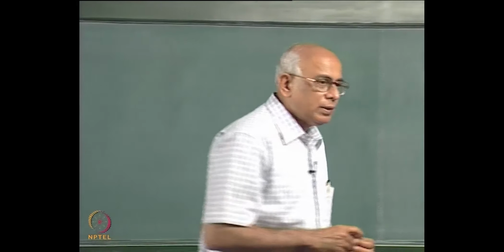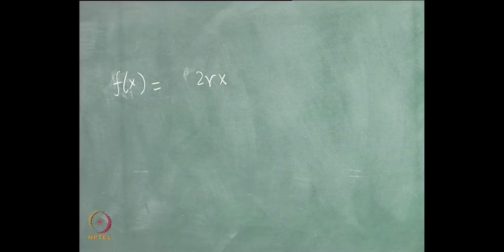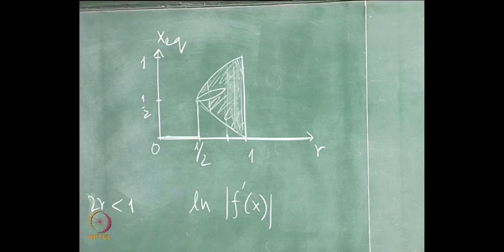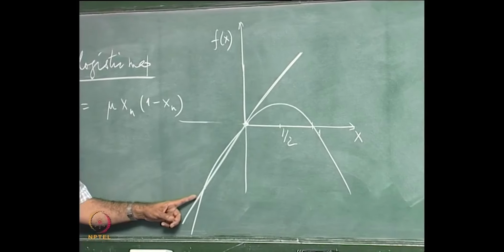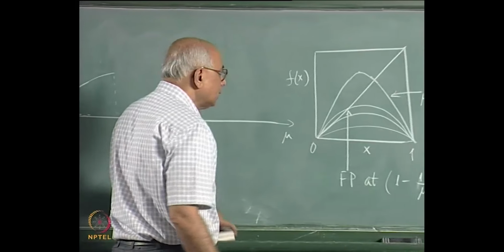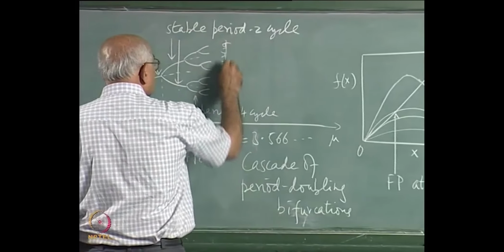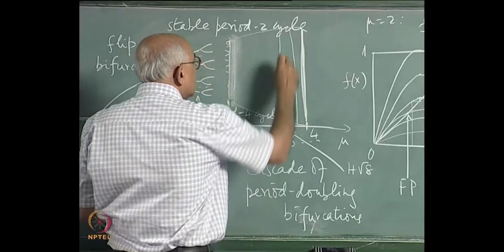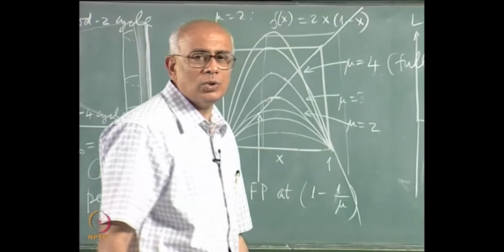Discrete time dynamics part II